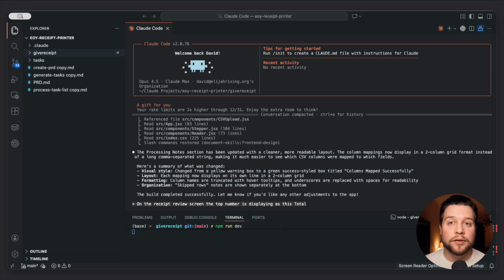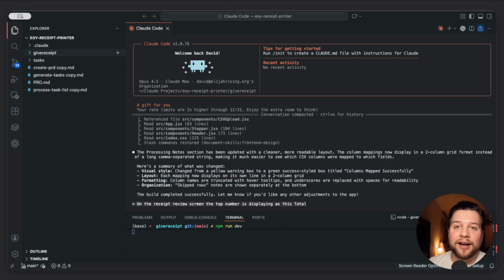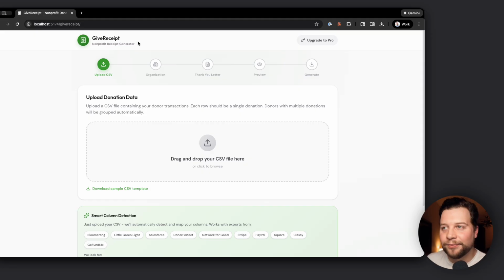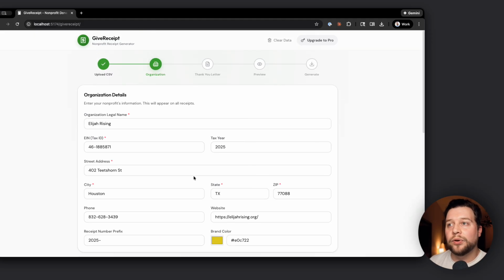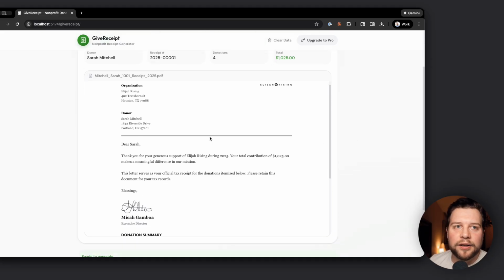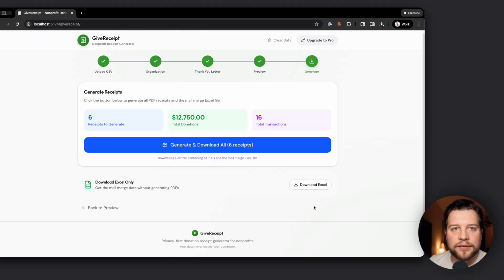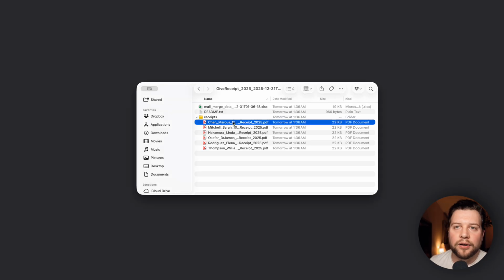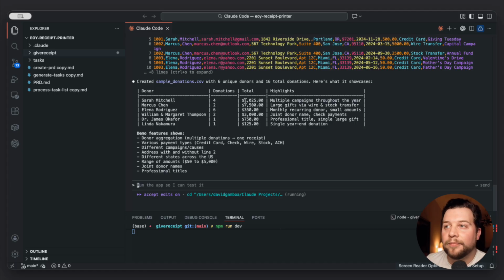I Built a Free Donation Receipt Generator for Nonprofits (Using AI)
No more expensive software subscriptions. No more sending donor data to third parties. Just upload your CSV, customize your letter, and download professional PDF receipts in minutes.